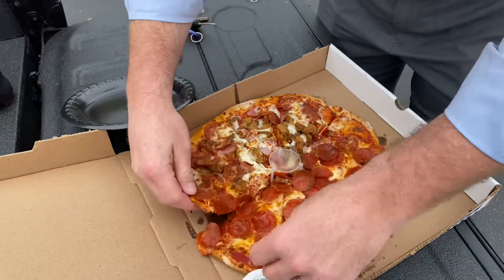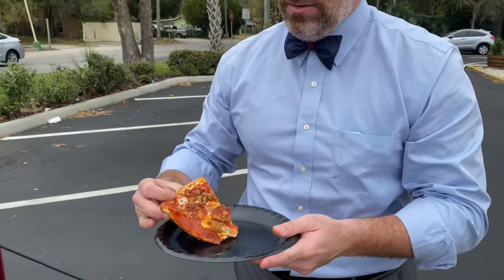Pizza Places People Stoners Pizza Joint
New drive thru pizza joint on ISB in Daytona Beach. Good crust. Great people.